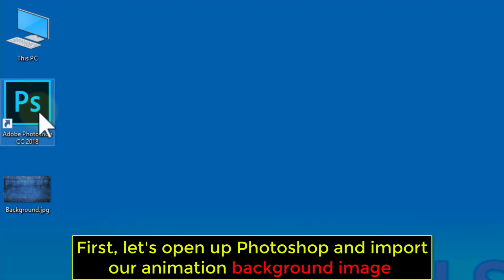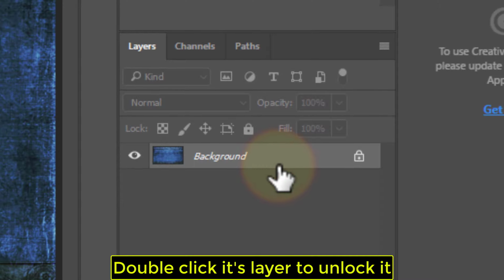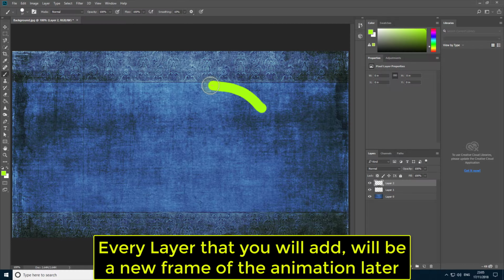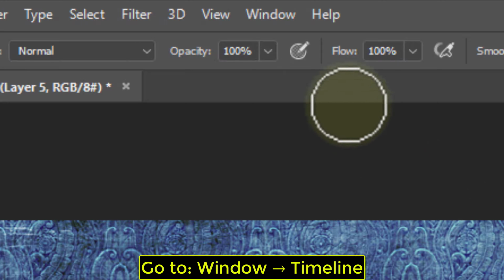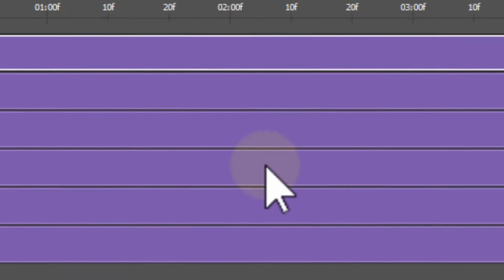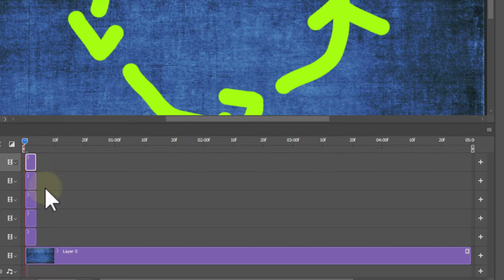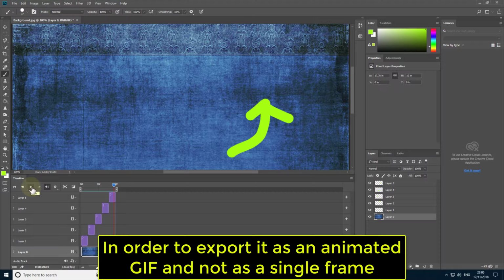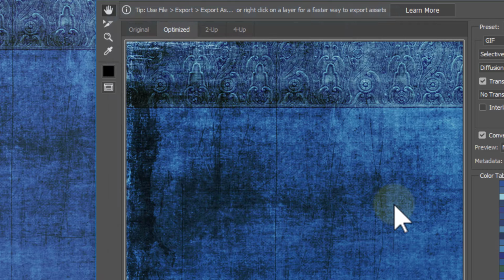How to draw and create a GIF Animation in Adobe Photoshop CC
In this short fast and simple Photoshop CC Animation tutorial you will learn how to easily create a GIF animation with Photoshop CC 2018 by drawing a different image in every layer and then play it on a given speed and in a given order by using a special window in Photoshop called Timeline, with the Timeline you can edit your animation sequence as a frame by frame or a video animation, with this Photoshop course we will use a video animation as an example, after this, we will show you how to save the GIF animation as a WEB version in order for it to animate with all the frames saved and not as a regular single frame GIF file. (This Photoshop tutorial was made on Photoshop CC 2018 version)